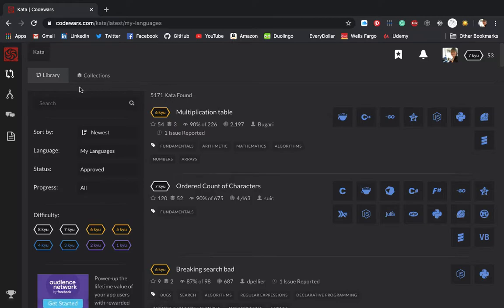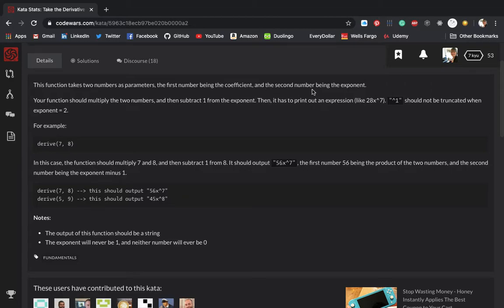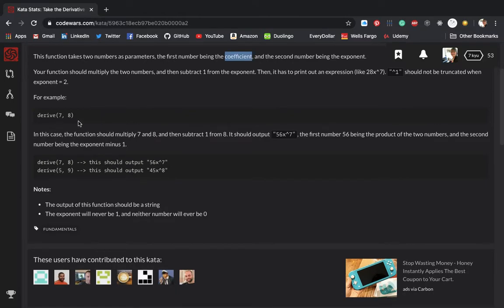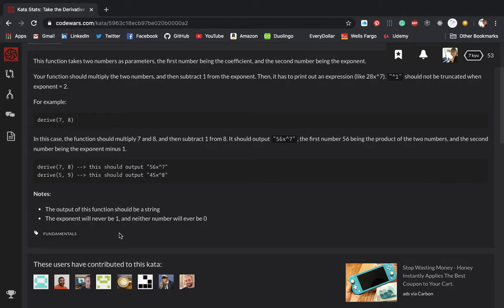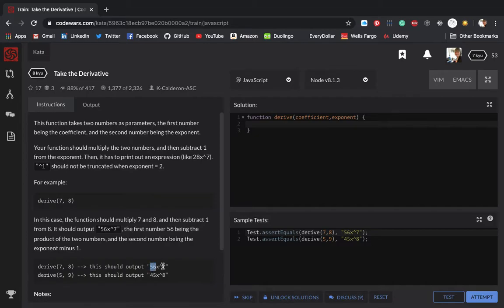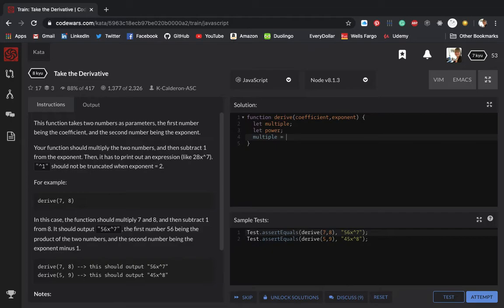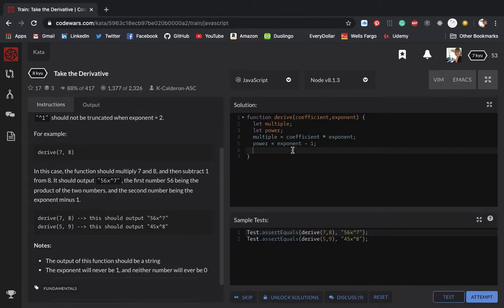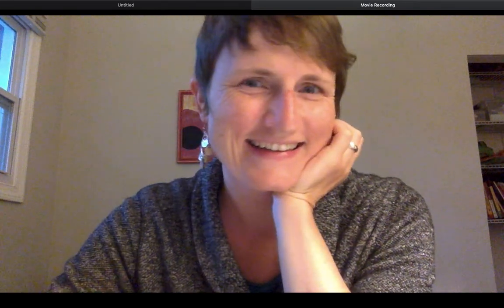Live Coding Challenge!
Ever freeze up at a coding interview?

Me, too.

So, I decided to practice.

Not just practice coding. But practice coding with people watching me.

Feel free to watch and laugh as I stumble through simple algorithms in an effort to face my fears of coding live.